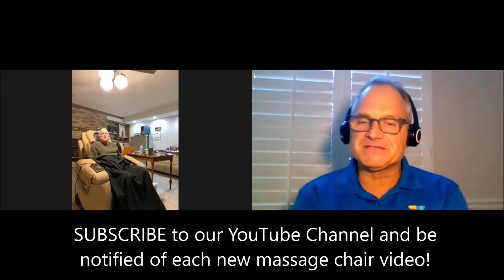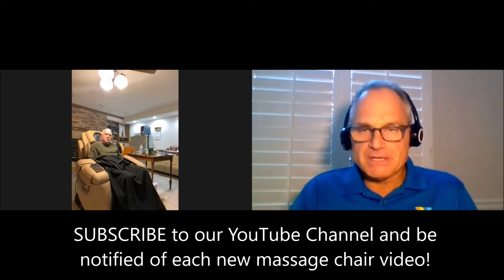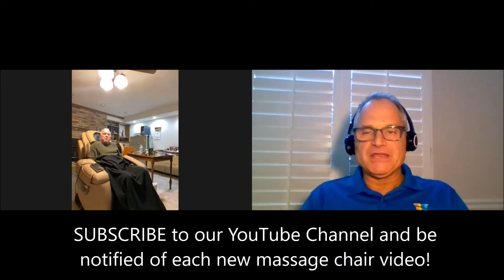Anthony Santacana - Massage Chair Relief Customer Interview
Dr. Alan Weidner of interviews Anthony Santacana, discussing his Luraco iRobotics 7 Plus massage chair, his search for a massage chair, what lead him to get that model, and his feedback about the chair.

A portion of every Massage Chair Relief sale is donated to the Make-A-Wish Foundation. If you would like to receive Dr. Weidner's free report "11 Things You Absolutely Must Know Before You Even Consider Investing In A High Quality Robotic Massage Chair", then go now Call us at to schedule your showroom appointment today!